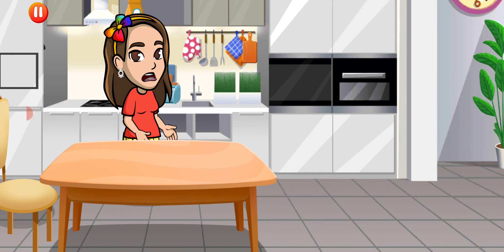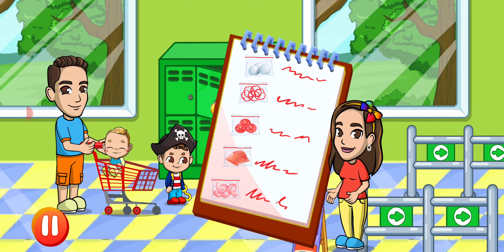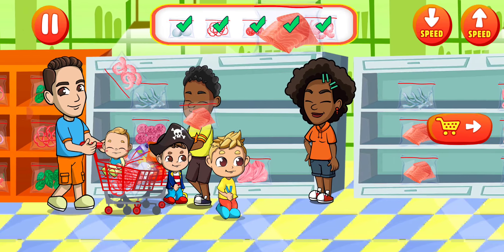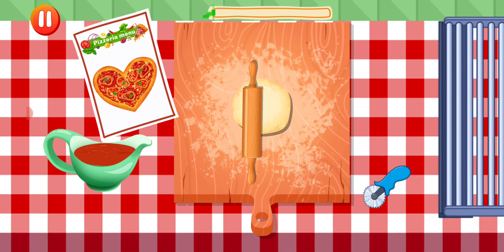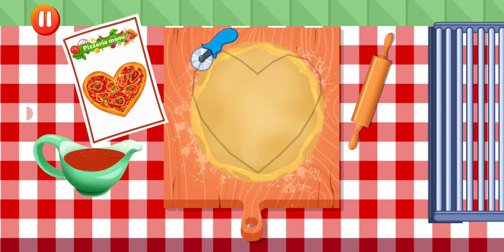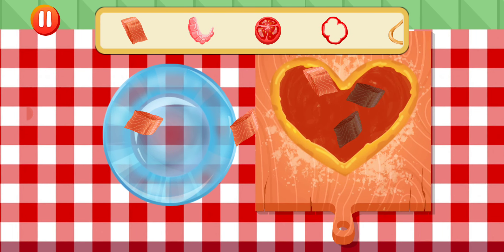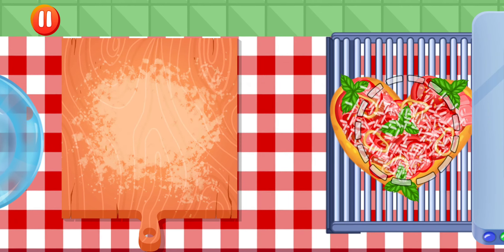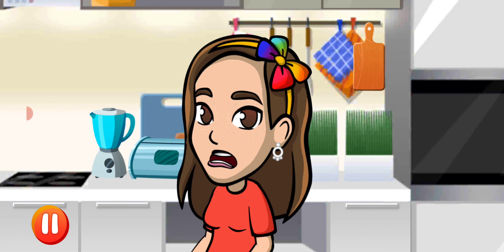Vlad and NIKI Na Ghar Ma Pizza Bana